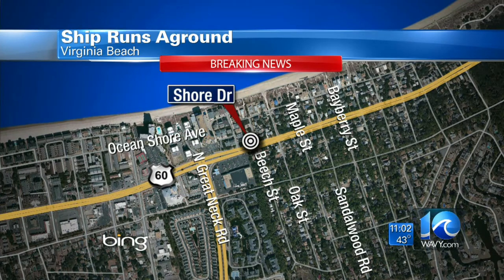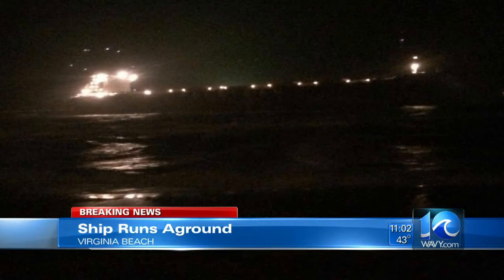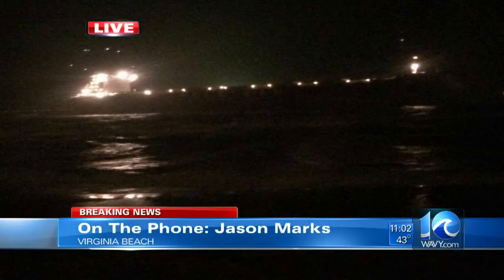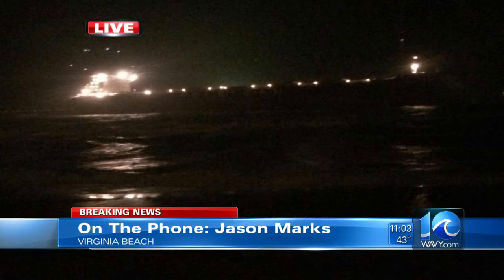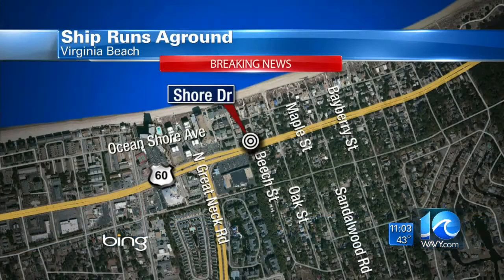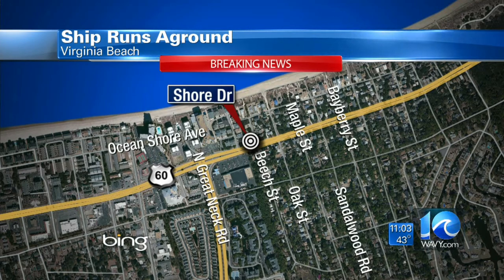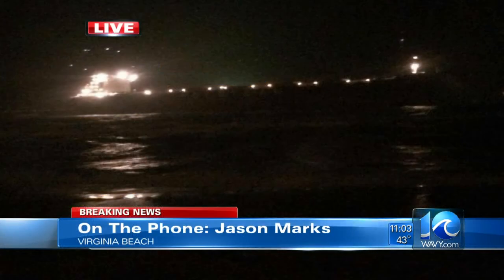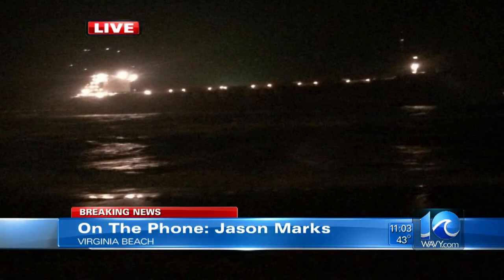Cargo ship runs aground near Shore Drive